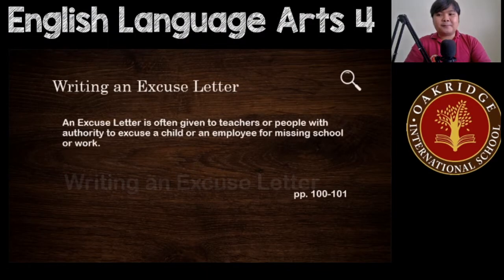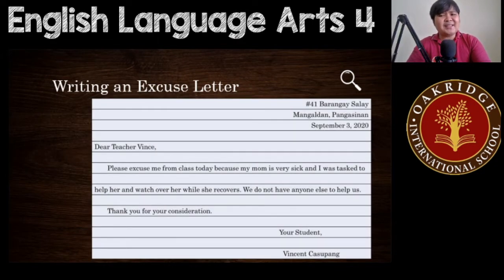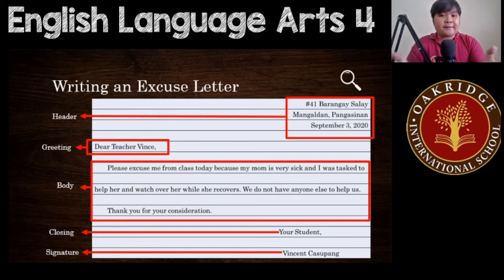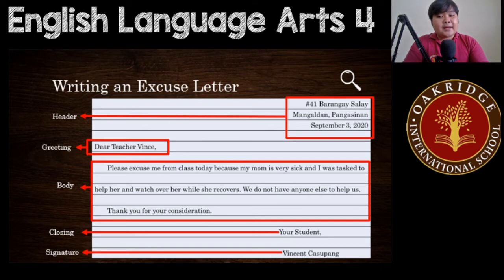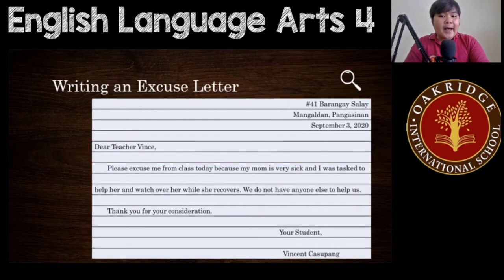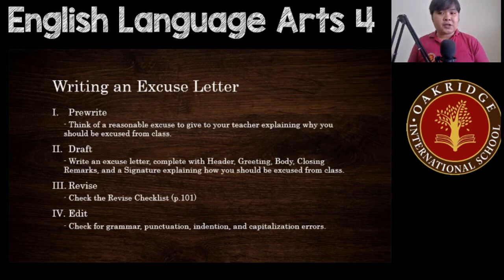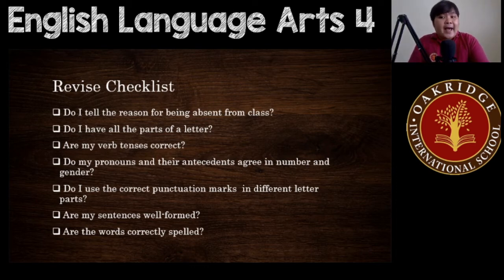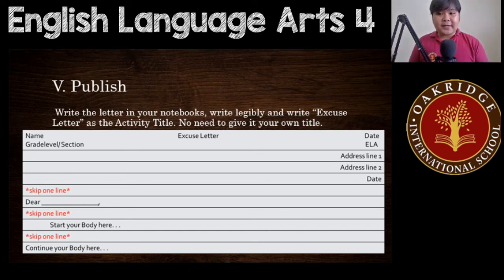Week 6 ELA 4 Writing an Excuse Letter